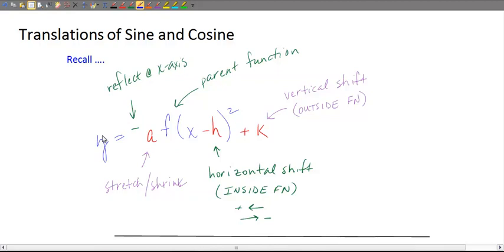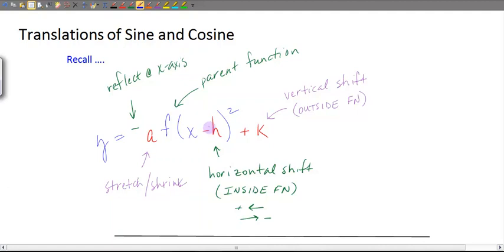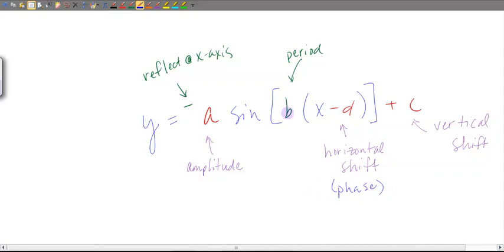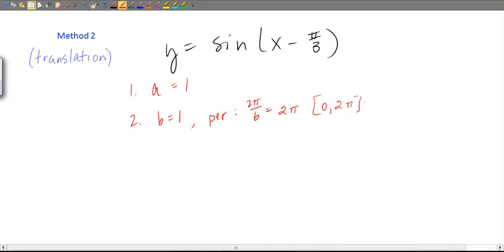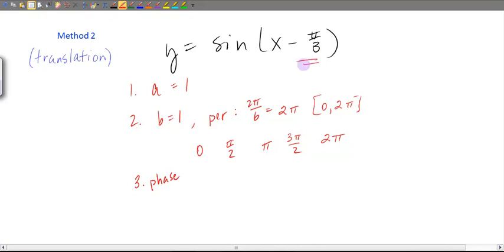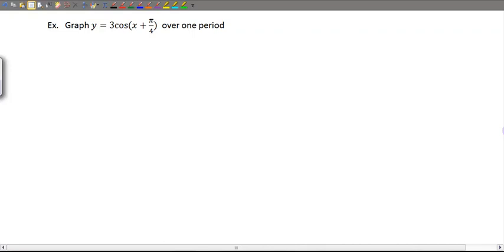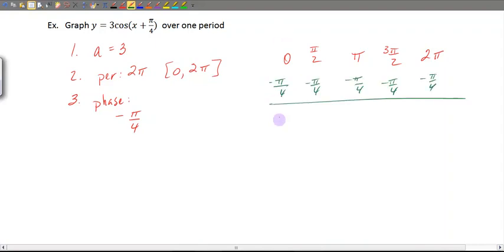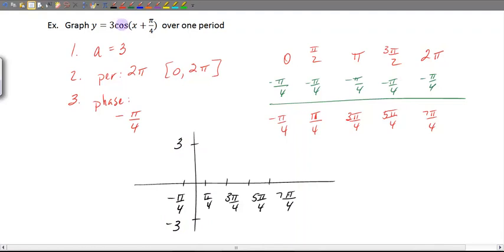Horizontal Translations of Sine/Cosine